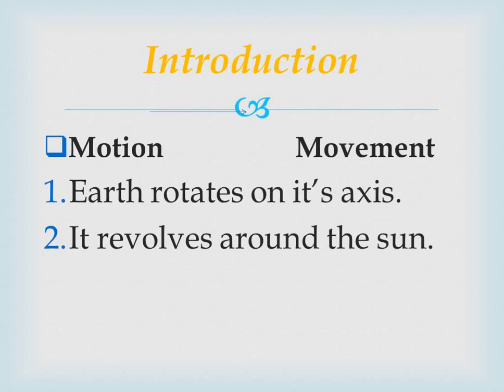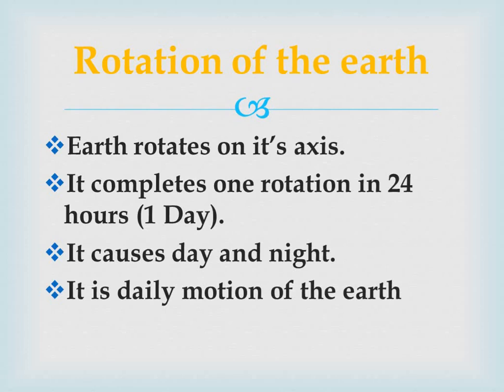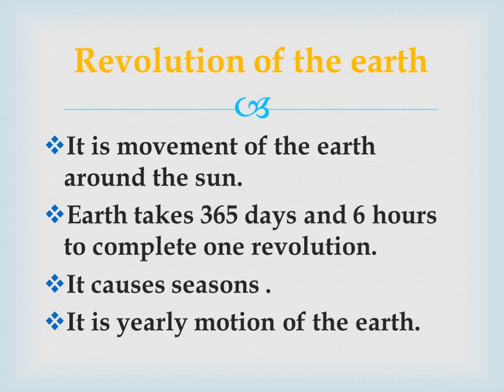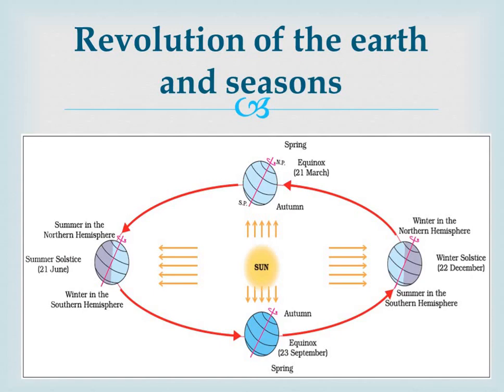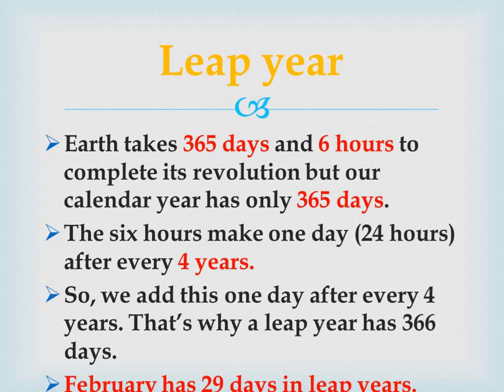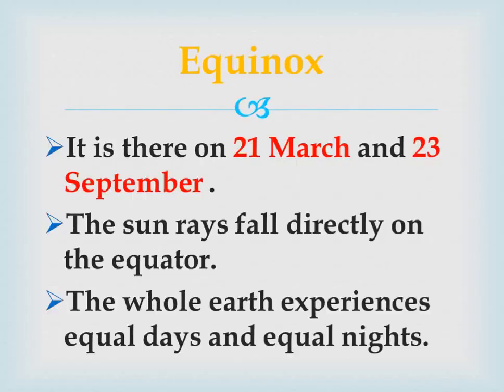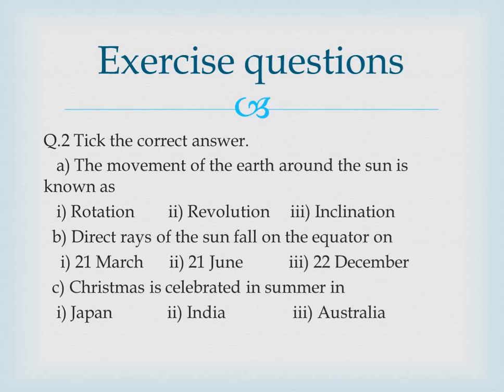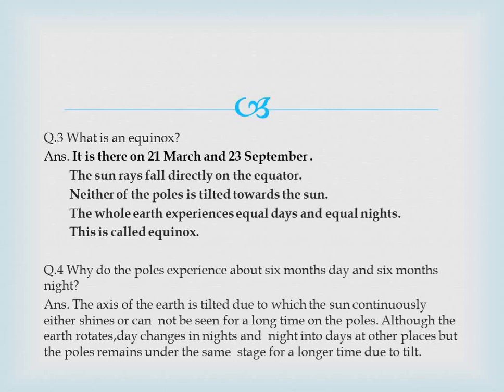Class 6th,Day 58,Social ScienceGeography,Ch 3Motions of Earth,Lecture 3Summary Lecture